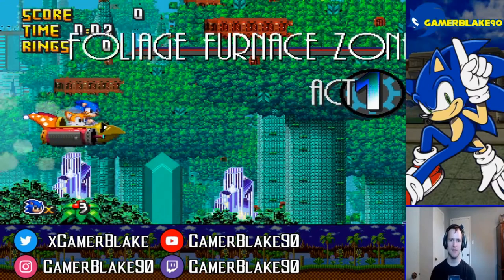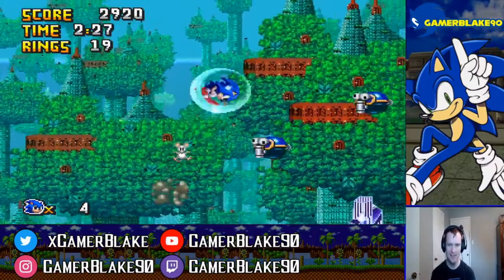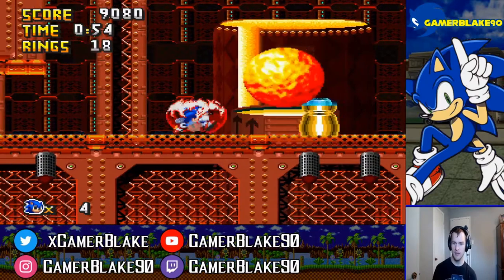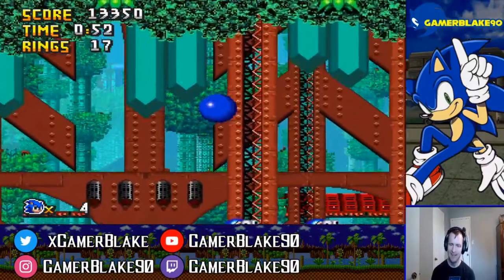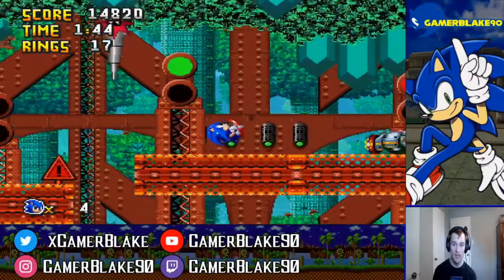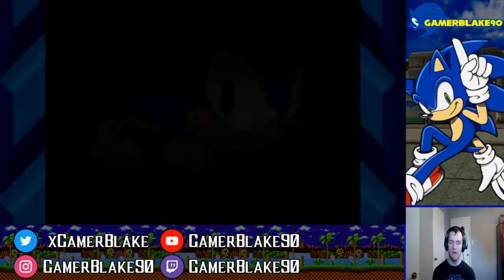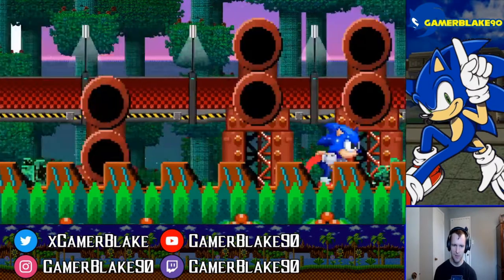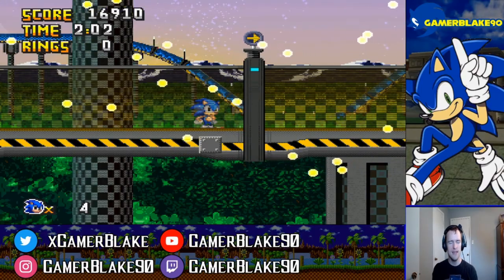Sonic After the Sequel - Foliage Furnace Zone - Sonic Fan Games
In this video, we play through the Foliage Furnace Zone in Sonic After the Sequel! It's here that we meet up with a special guest: Mighty the Armadillo!

0:00 Introduction
0:24 Foliage Furnace Zone Act 1
4:28 Foliage Furnace Zone Act 2
8:35 Foliage Furnace Zone Act 3
12:40 Foliage Furnace Zone Boss Act
15:51 Preview of Technology Tree Zone
18:01 END

Feeling generous? Donations are OPTIONAL, but very appreciated and will go towards improving the quality of this channel and its content!